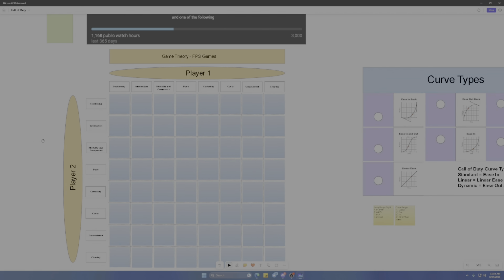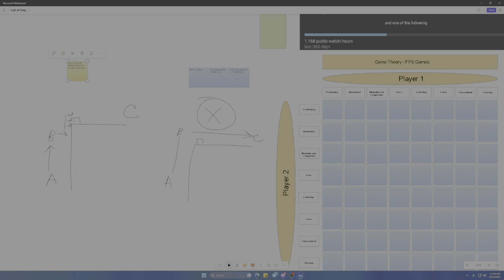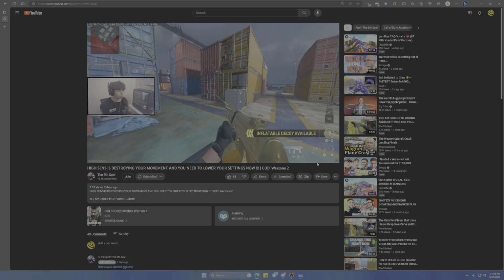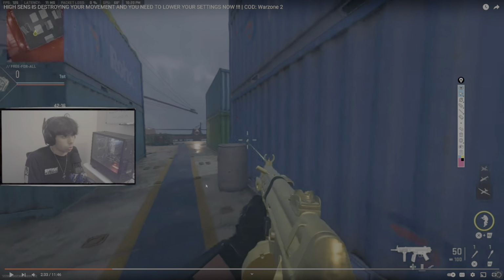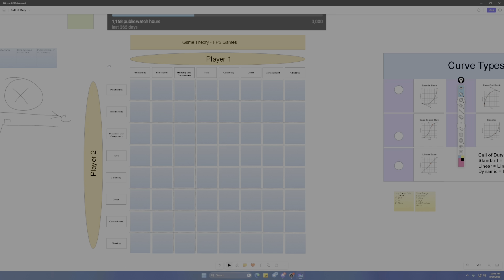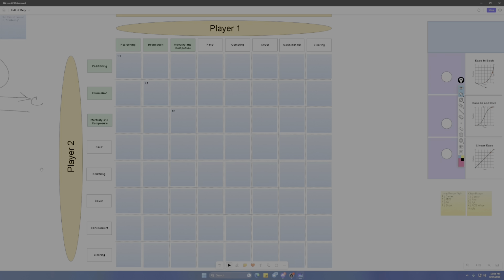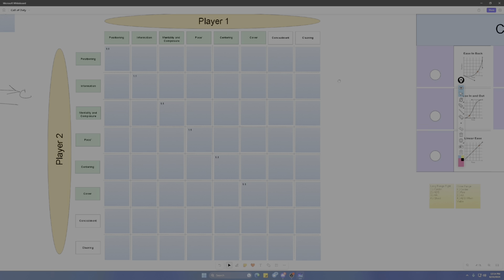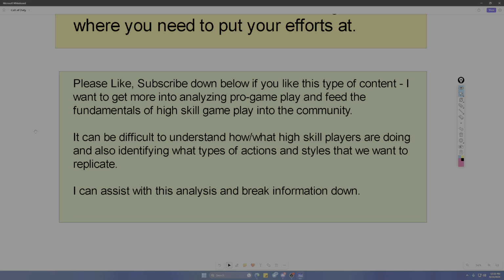When do Game Settings Actually matter? Lets frame it up properly!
FPS Game Theory: PIMP and 4Cs Game Theory - Do not Bike Shed with Game Settings. The5thSeal Analysis